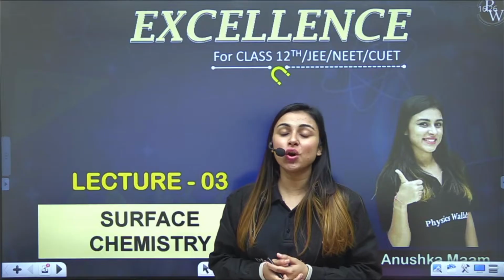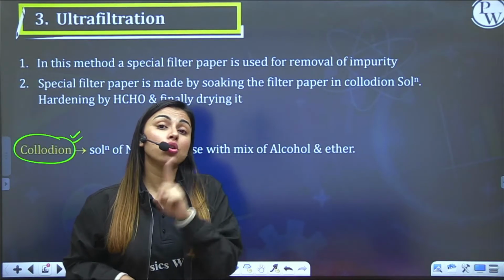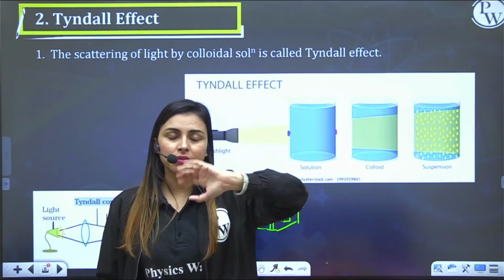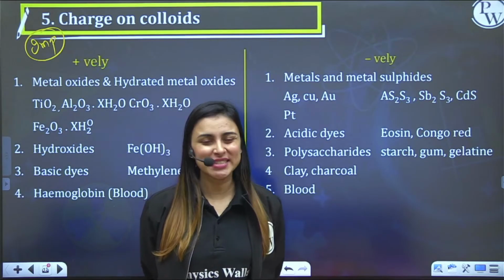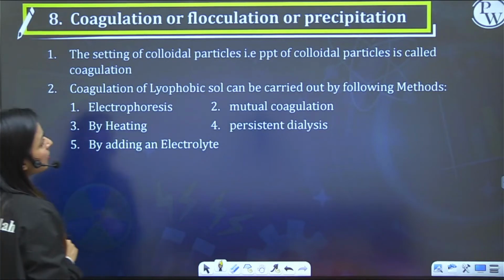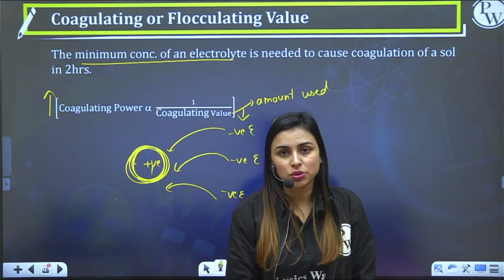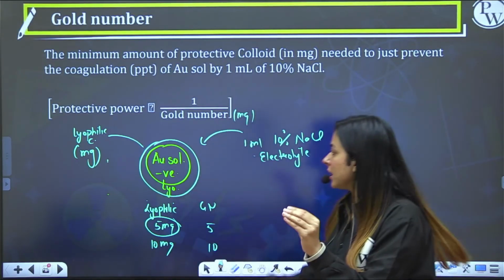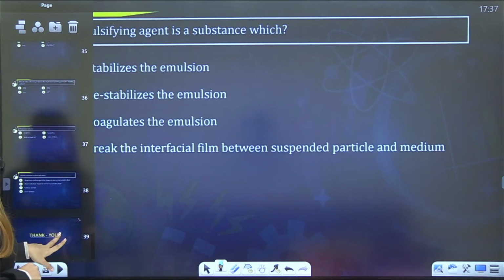Surface Chemistry 03 | Colloids Part - 2 | Pure English | 12th JEE/NEET/CUET